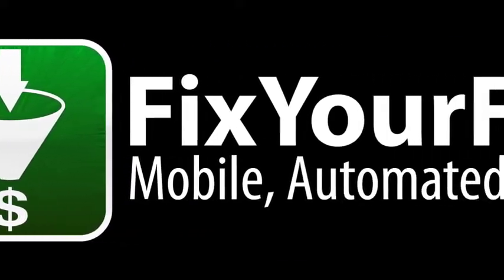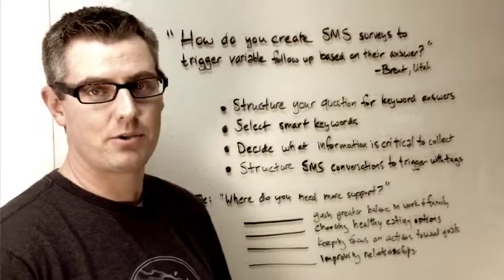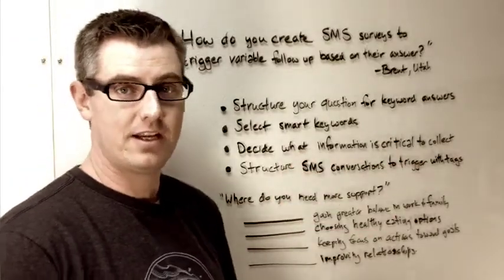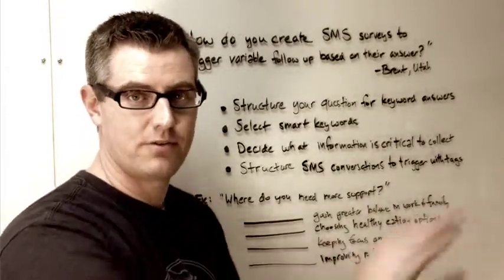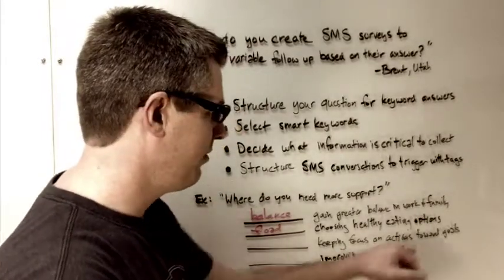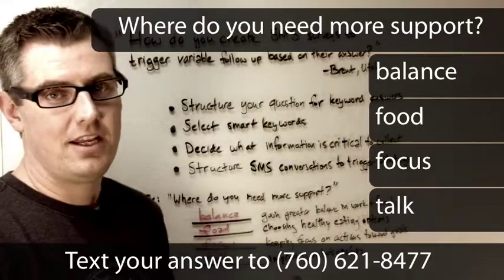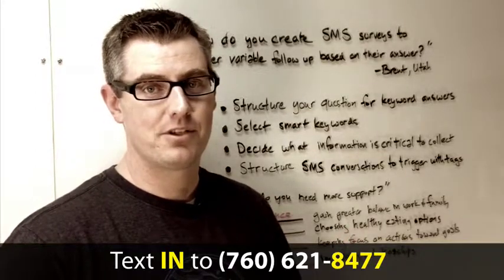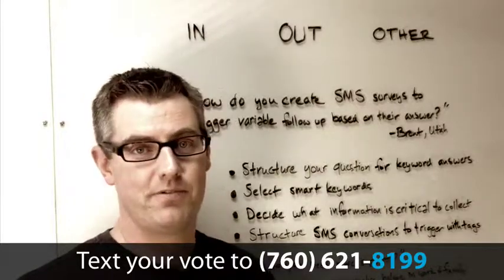How to run SMS surveys with Infusionsoft: FixYourFunnel Friday Episode 1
In this video I answer the question:
"How do you create SMS surveys to trigger variable follow up based on the participant's answer?"
This is a great question. I love SMS as a lead generation tool, but it's especially powerful when it allows your prospects to engage with your topic and tell you exactly what they want to know.
I hate wasting time, and I really hate getting information that isn't relevant to me, so use this to help your customers get targeted follow up!